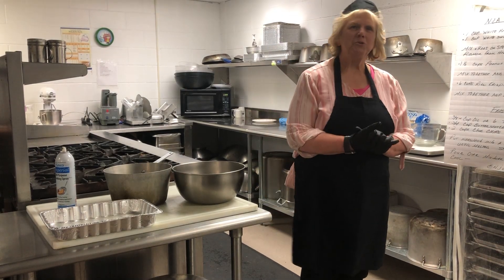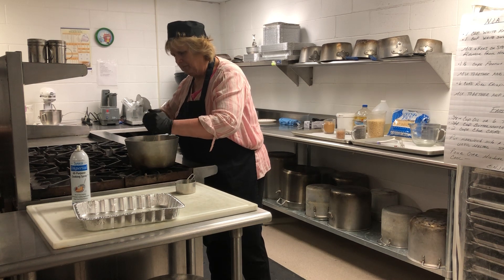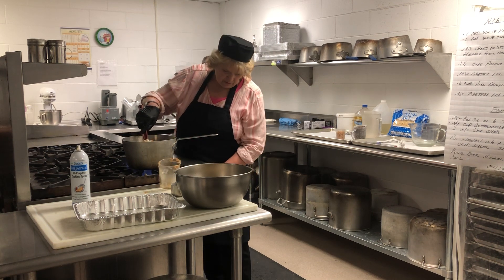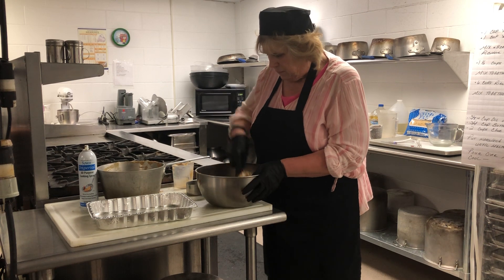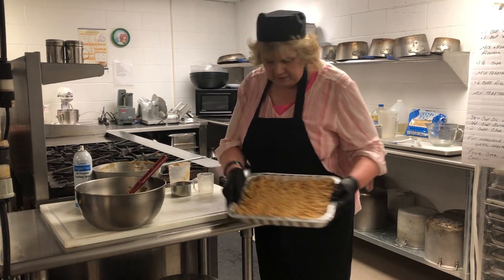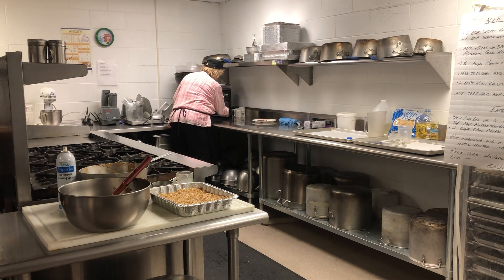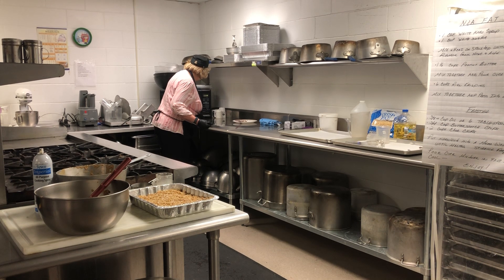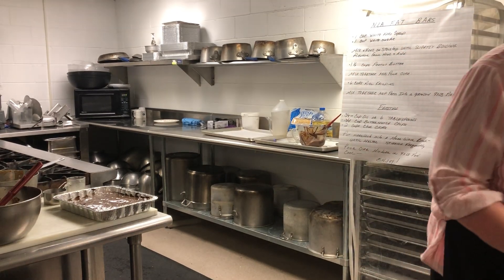Bytes to Bite: Making Fat Bars with Ms. Watkins